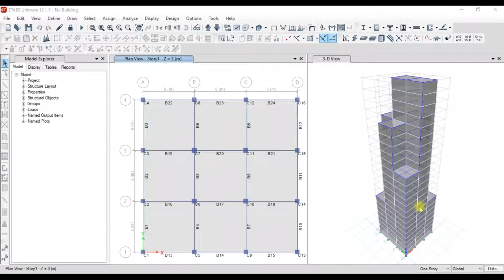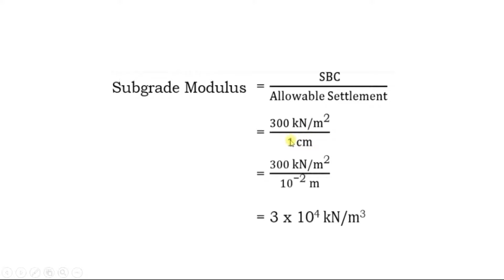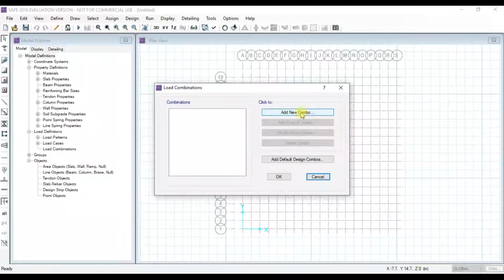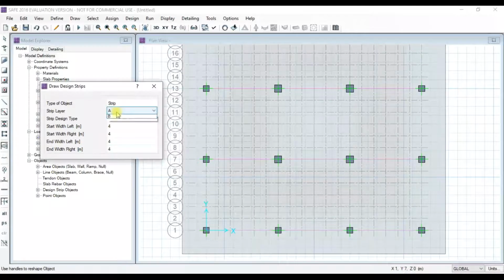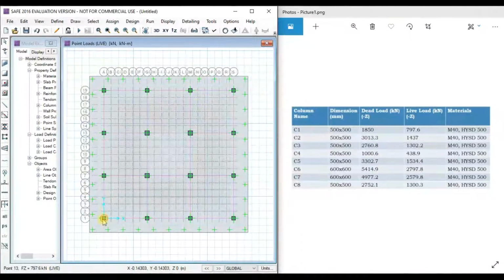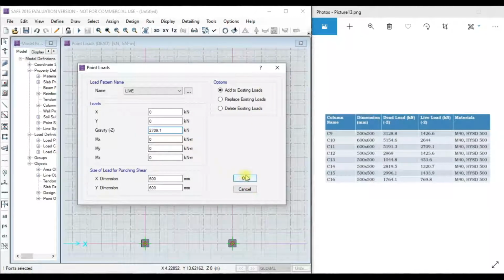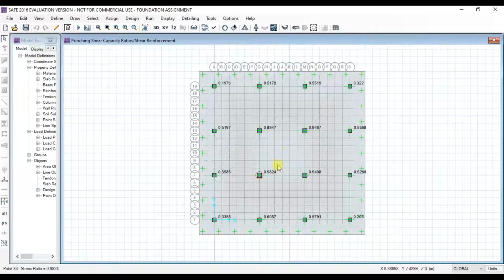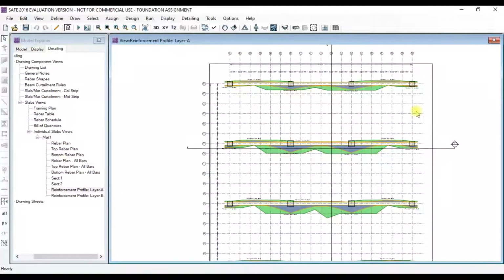Foundation Design - Project assignment for Skyfi Labs online course by Krishnendu Paul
This video is made by Krishnendu Paul of BuildTech Consultancy as part of the final assignment of Foundation Design course from Skyfi Labs. The Foundation Design Project online course video tutorials from Skyfi Labs was used to complete this project.